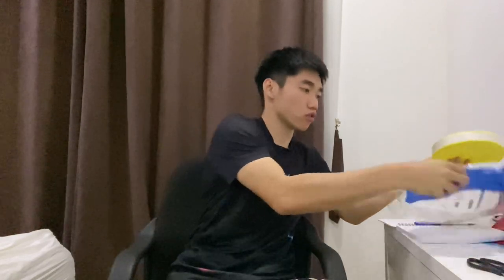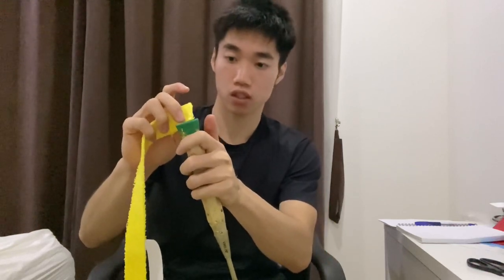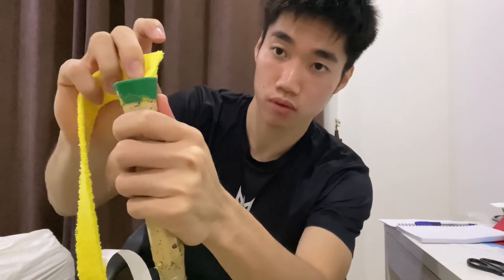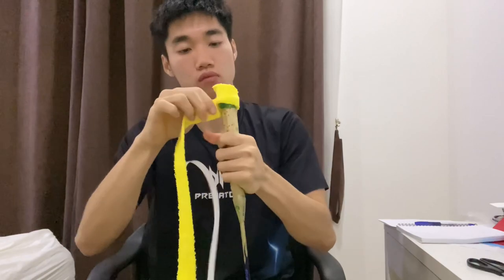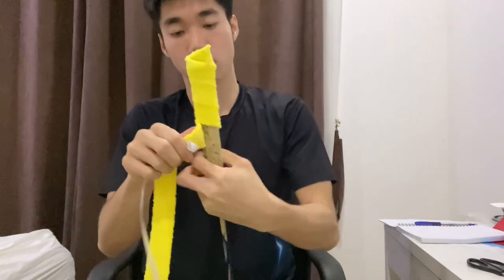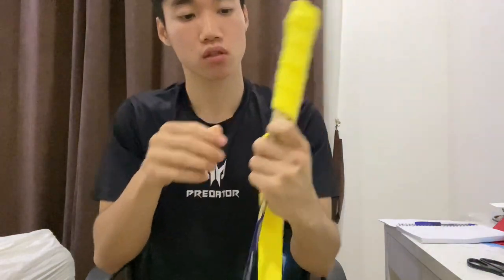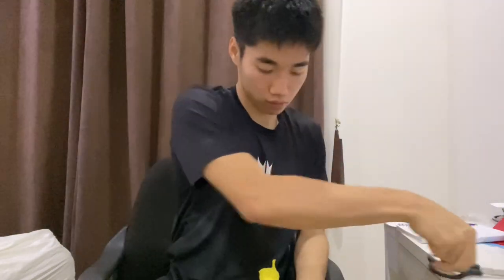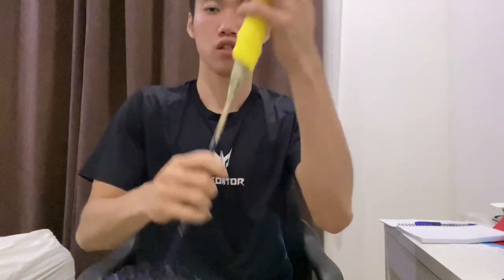How I grip my badminton racket - Towel Grip